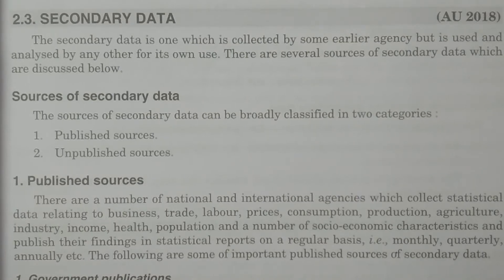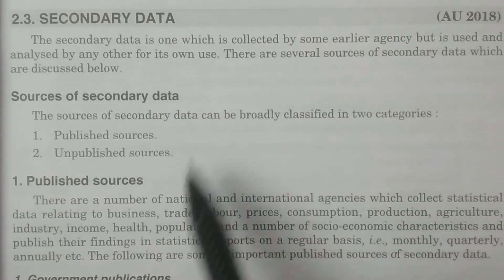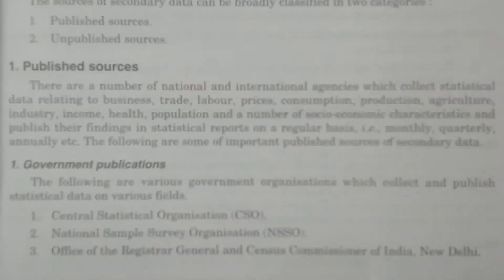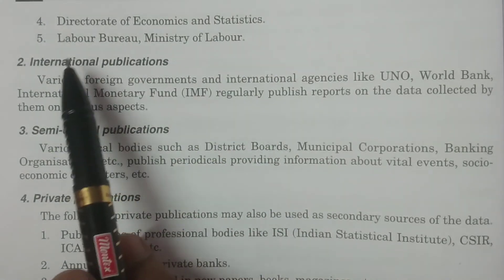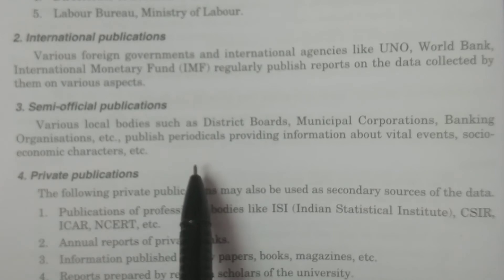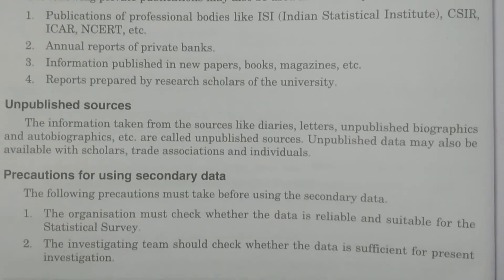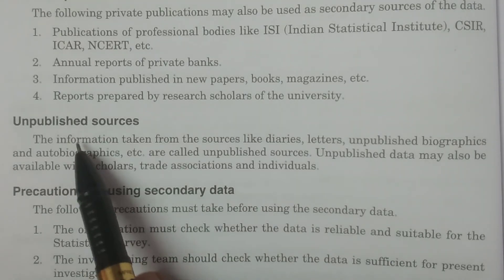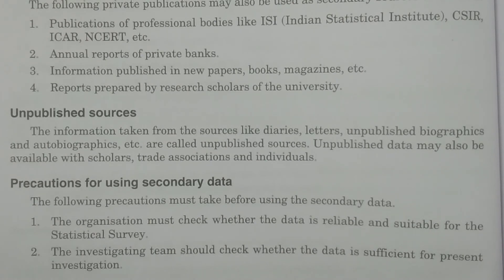Secondary Data - BSc Statistics